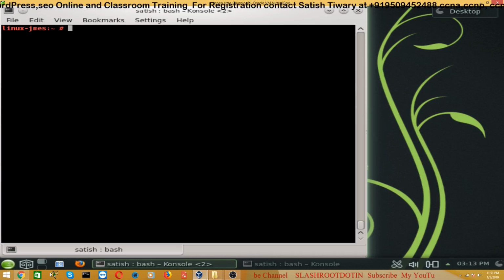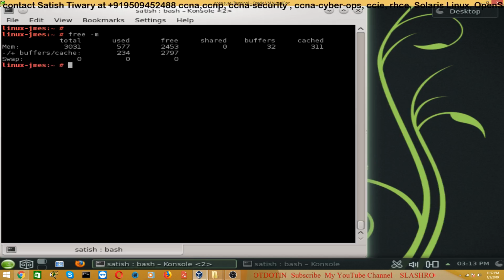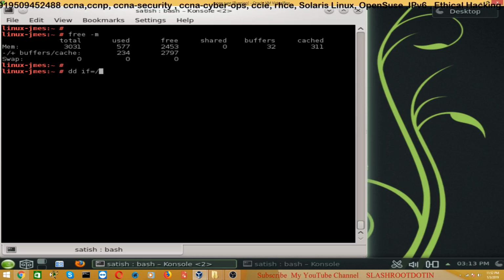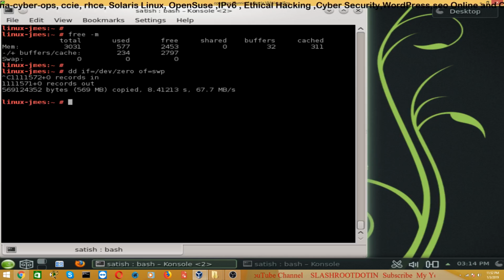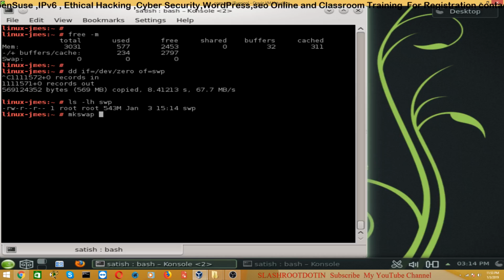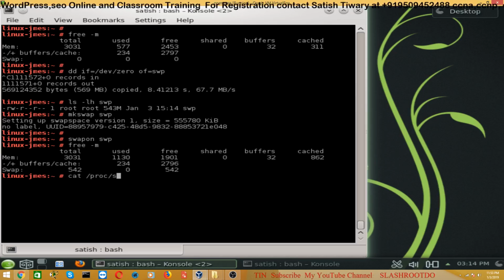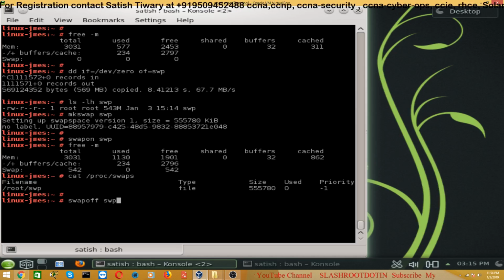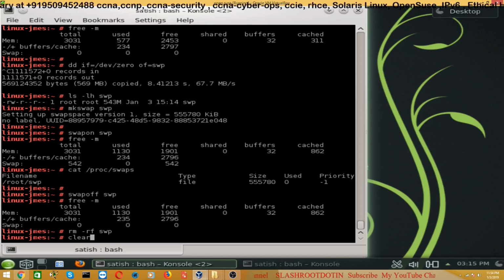How to use a File as a RAM in openSUSE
How to use a File as a RAM in openSUSE Linux
how to create swap file in openSUSe Linux
swap file creation in Linux
swap file creation and deletion